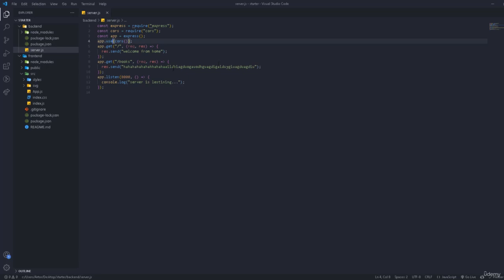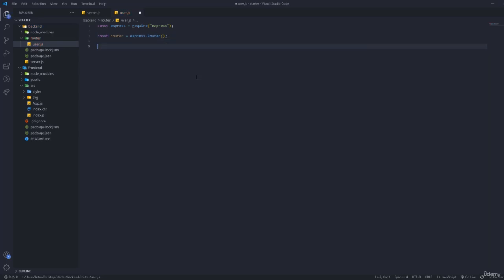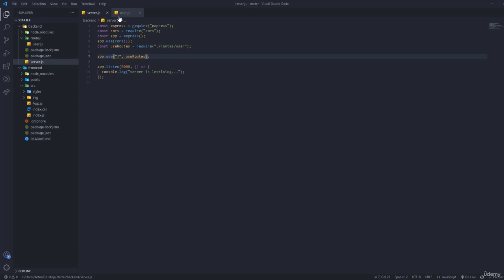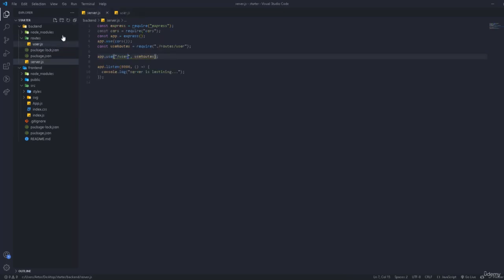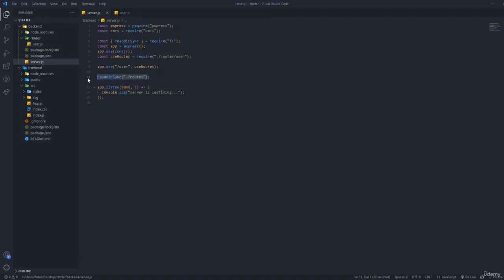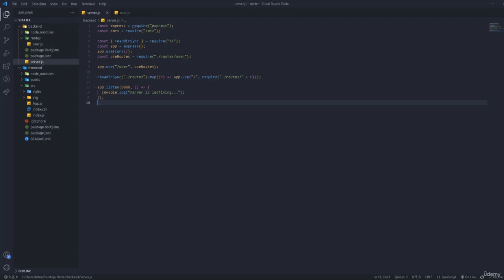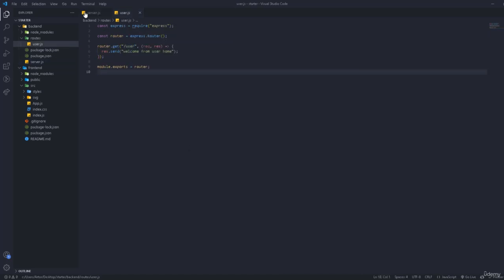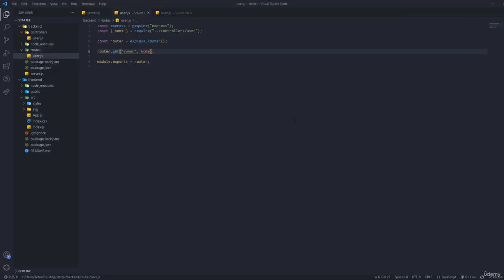7 Setting Up Routes for Your Facebook Clone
Title:

"Setting Up Routes for Your Facebook Clone"
Description:

In this video, we'll set up the basic routes for our Facebook clone using Express.js. We'll cover how to create and organize routes, handle different HTTP methods, and ensure our server can handle various requests. Join us as we build the backbone of our application's backend!